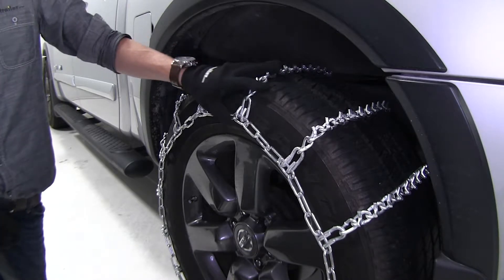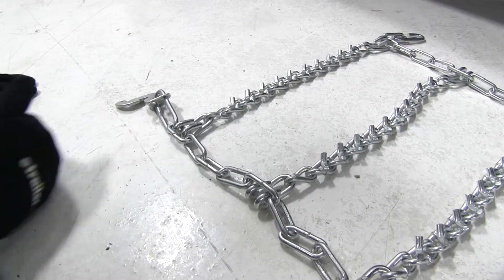etrailer | Setting up the Titan Chain Snow Tire Chains on your 2015 Nissan Titan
Today on our 2015 Nissan Titan, we'll be doing a testament on the Titan Chains snow tire chains with a ladder pattern and V bar links. Part number TC2828. That's tire size 275/60/R20. These Titan chains are designed to give you maximum traction. The V bar studs give you the bite you need on snow and ice. Twist links form cross chains, giving you a ladder pattern so you're going to have effective traction during starts and stops.

They have a maximum speed rating of thirty miles per hour, and they come in a quantity of two. Let's go ahead and show you how easy they are to install. We're going to be putting tire chains on the rear tires of our Titan here today because it is rear wheel drive. To begin our testament, I've gone ahead and laid our chain out on a flat surface. It's a good idea to make sure there isn't any kinks, twists or tangles in it. You also want to be sure that each one of your hooks here, the open side, is facing up just as you see it, and that our lever is going to be on the outside of our tire.

Now let's go ahead and drape our chain over our tire. It's a good idea to make sure that it's even on both sides. An easy way you can do that is take your hand here in the front, feel around to the back and make sure it's about the same. Then we can finish draping our chain around out tire. Let's hook up the back first. Here in the back, what we want to do is take our hook here and our links here and connect one of them together.

We don't want to connect to any links because then it might keep us from connecting it evenly on the front side or not at all. We can go ahead and start off with the second link and if we can't connect the front, then we can do one less back here. We can always make adjustments. Here in the front we're going to do kind of the same thing, only we've got a lever here that's going to help us lock it and tighten it up. We want to try to connect as many links as we can.

As you can see, it's going to be a tight fit already. Let's go ahead and slide our front link over, and what we want to do is take our lever, fold it back and slide it onto the locker here, that way it doesn't come undone. Now it may help to pull on the chain a little bit from the back side. Then once we think we've got the chain pulled tightly from the back, go ahead and push down with our thumb and then slide the keeper over, just like that. Then we can repeat the same process with the other side. Once you get both sides installed, the manufacturer does recommend using a rubber adjuster. What this is going to do is it's going to help keep tension on your chain, around your tire, while you're on the road. You can pick up two with part number TCMA2. They're very easy to install. Be sure that the hook is facing away from the tire. Hook the top and go directly across, and then just work our way around. Once we get that installed, it's a good idea to drive a short distance, stop, get out and make any adjustments you may need. That's going to complete our testament of the Titan Chain snow tire chains, part number TC2828 on our 2015 Nissan Titan.